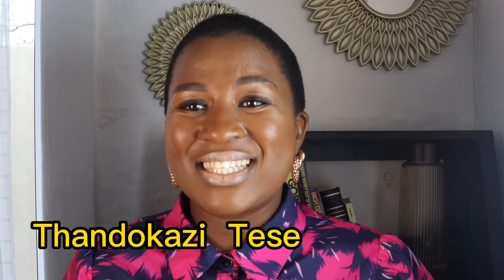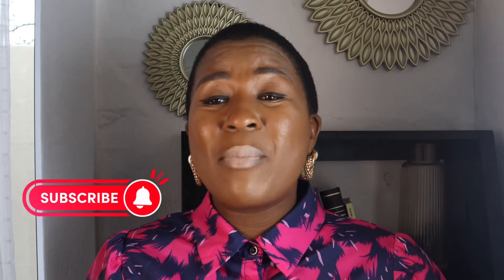How to purchase a 2nd hand car in SA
In this video I’m going through 5 steps or things you need to do before you buy a second hand car.